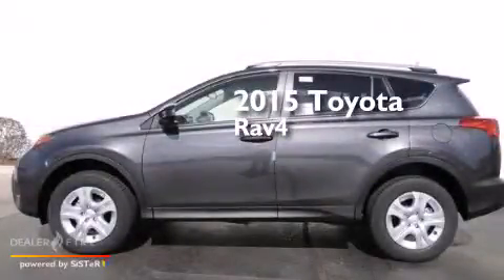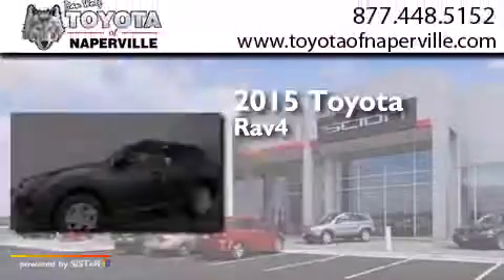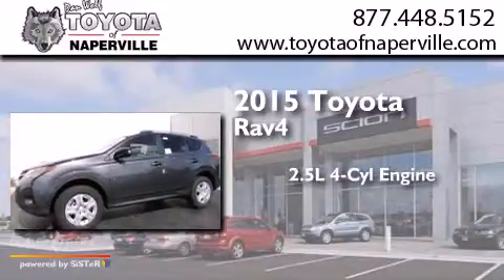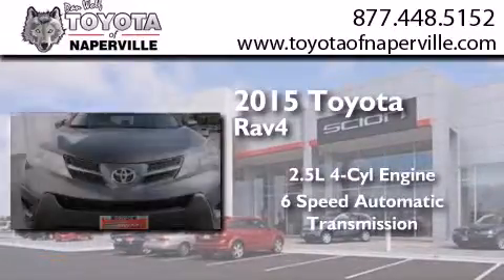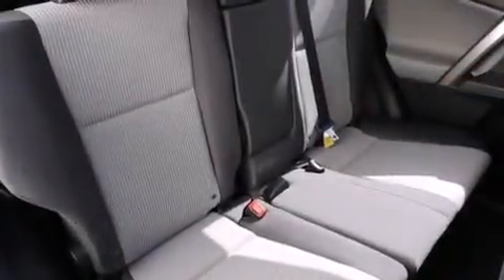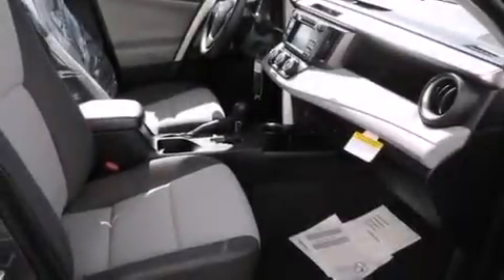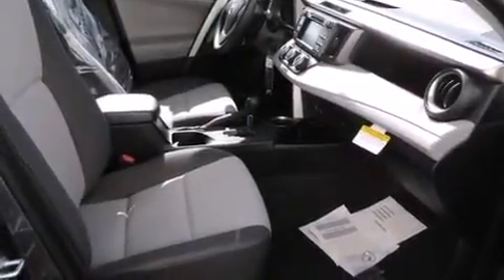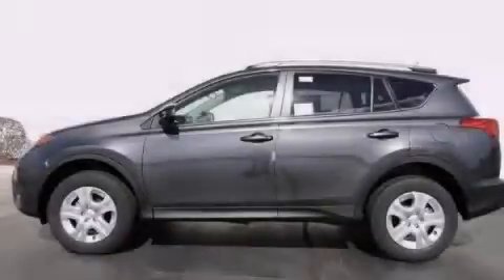2015 Toyota RAV4 Napervillle IL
We have been honored to serve the Napervillle IL area , we promise that your experience at our dealership will exceed your expectations ! Year : 2015 Make : Toyota Model : RAV4 Engine : 2.5l 4-cylinder dohc dual vvt-i Trans . Napervillle , IL 60540